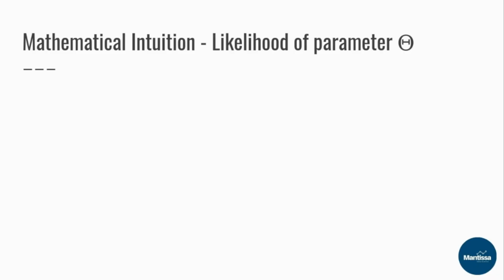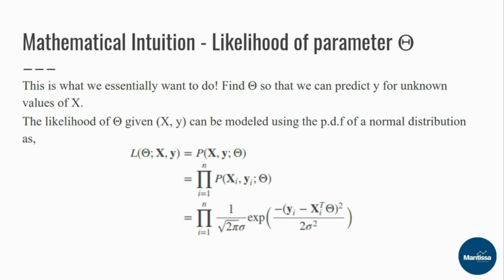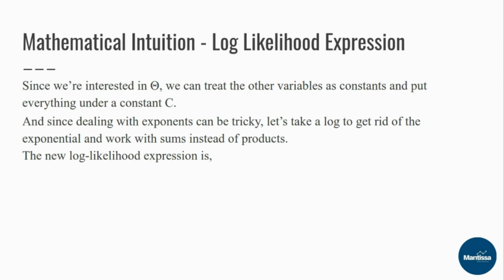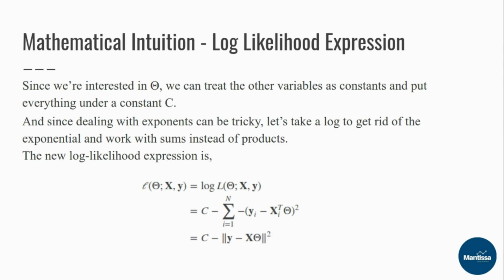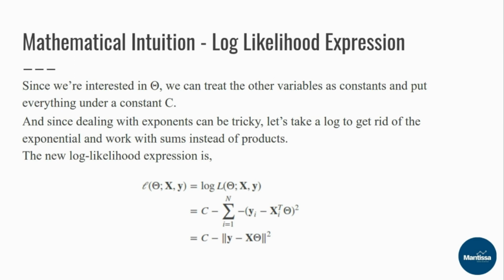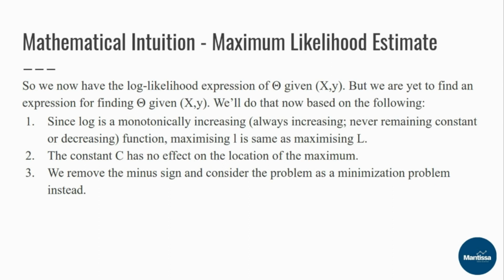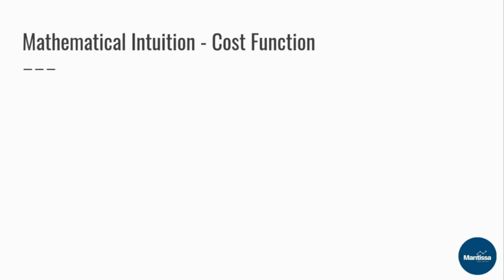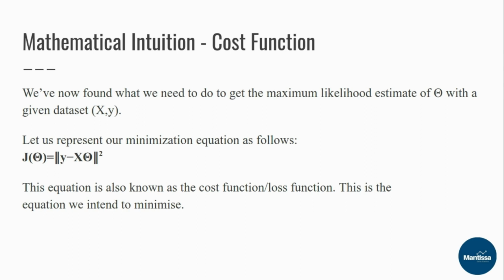Linear Regression From Scratch - Part 2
In this video, we will go further into one of the most common technique used to solve regression problems in Machine Learning - Linear Regression. This is a continuation from the previous video. Please do watch the first part before you watch this. Link to the previous version is here:

This video will serve as an easy reference and an introduction to understanding the mathematical background for the Linear Regression technique.